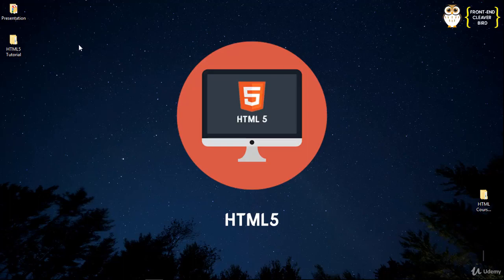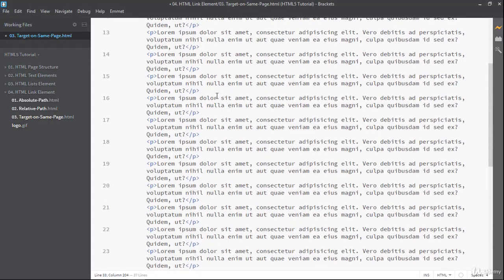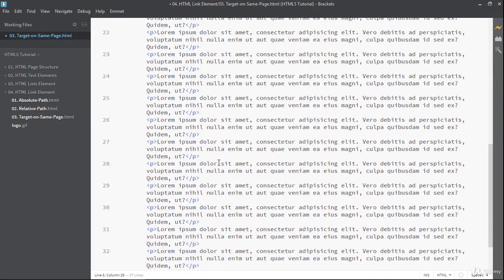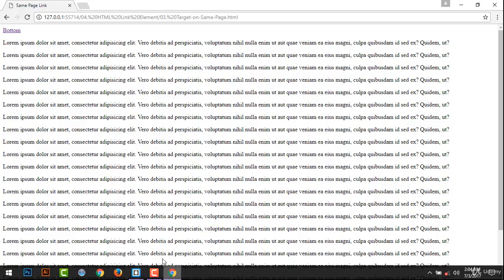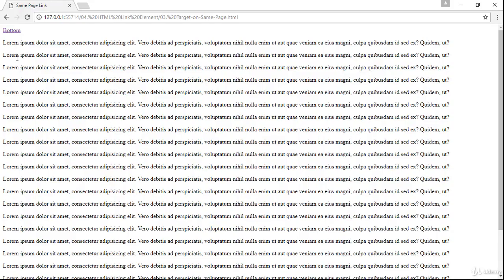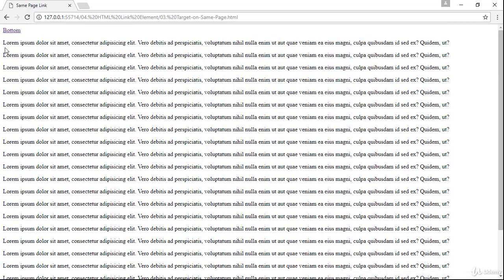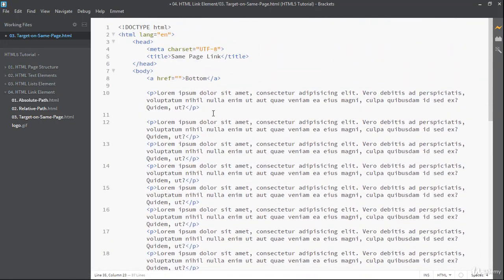Same Page Link Using Id Attribute ( html 5 Tutorial 2020 )